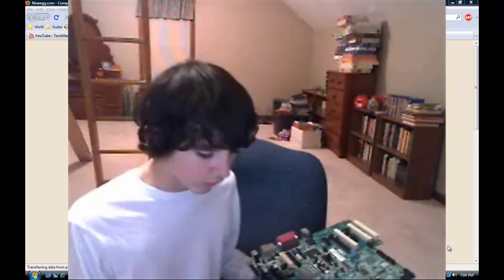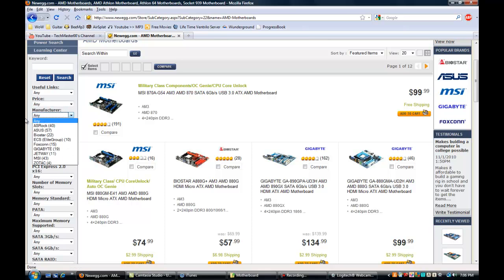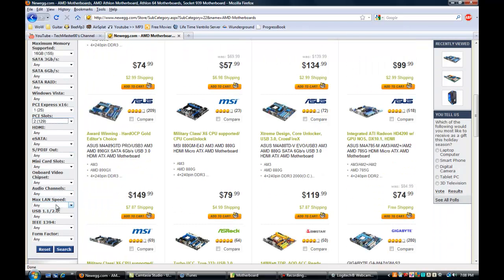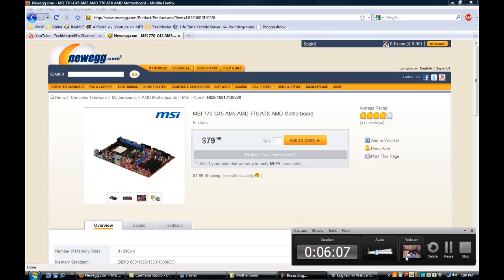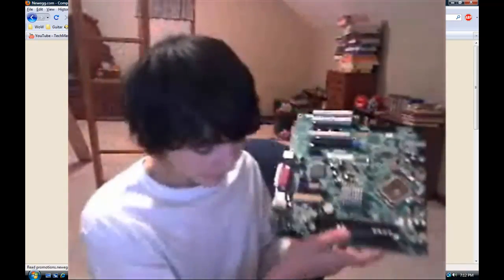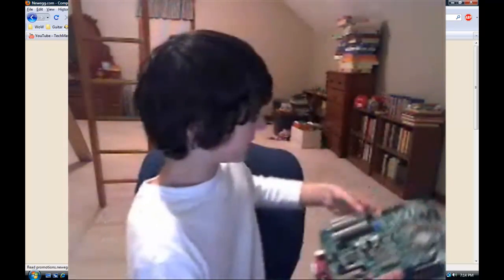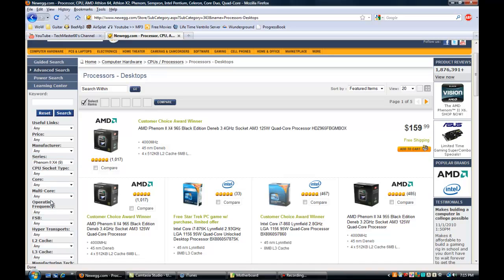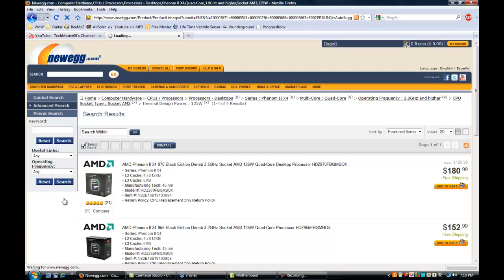How To Build A Computer: Part 3 - Motherboards/CPU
Hey guys, this time we are going to be learning about CPU's, and the last 6 minutes of motherboards, Have fun and learn something!

*-Any questions/comments/concerns, give me a shout out!-*